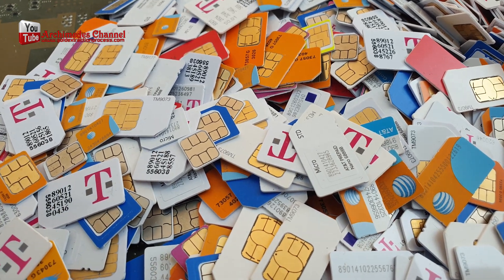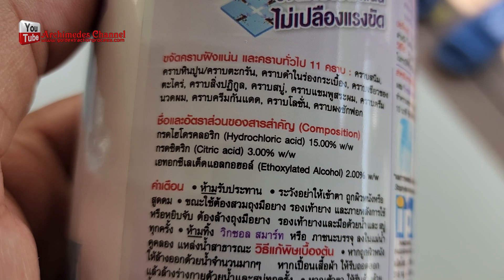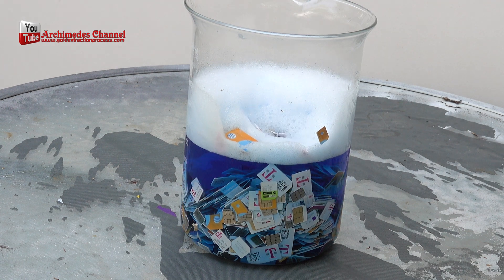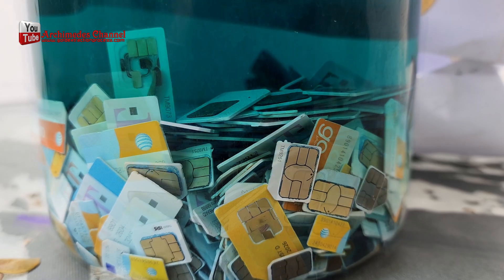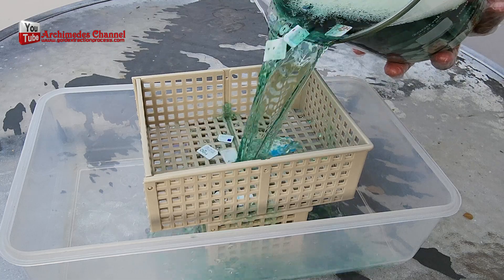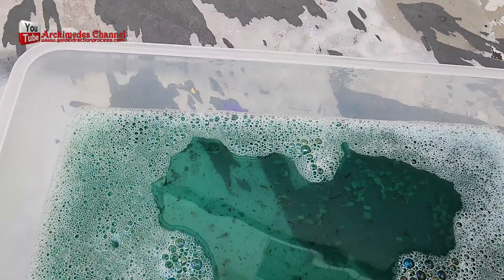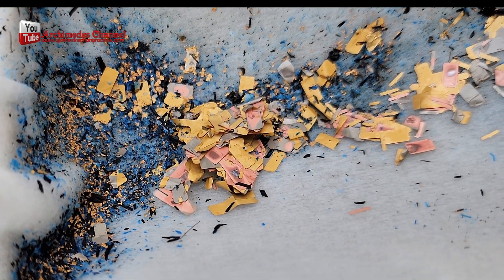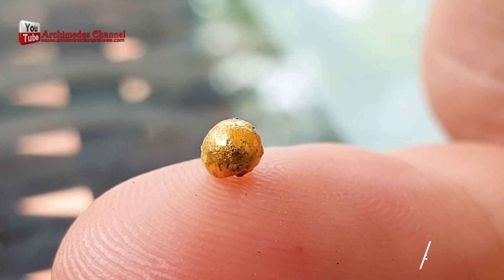How to Extract 24k gold in mobile phone sim card with toilet cleaner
Unbelievable Secrets of Gold Recovery from SIM Cards!
Are you struggling to get your gold out of your old mobile phone SIM cards? Watch this video and learn how to extract gold from mobile phone sim cards using a toilet cleaner!
In this video, we're going to show you how to extract gold from a mobile phone SIM card using toilet cleaner. This is an easy and affordable way to get a little bit of gold out of your old mobile phone SIM card!
0:04 how to extract gold in mobile phone SIM
0:15 watch this video and learn how to
0:33 get a little bit of gold out of your old
2:09 large quantities of SIM card would need
2:54 electronic waste
5:31 at this point the brown sediment of gold
5:39 dry the gold sediment mud and melt it